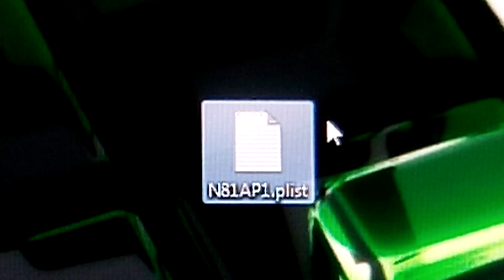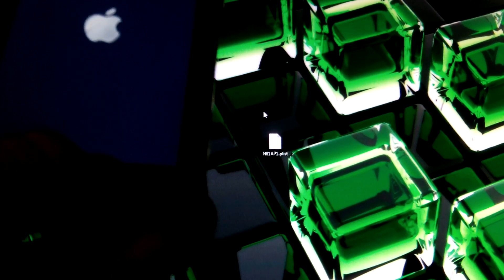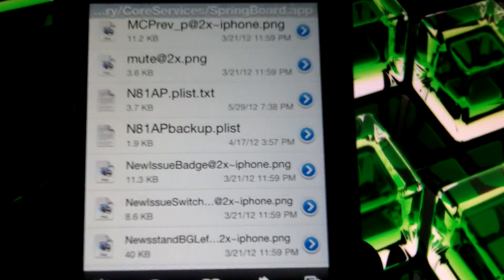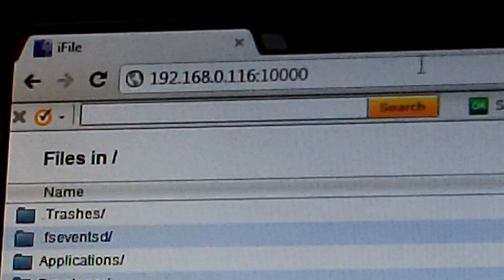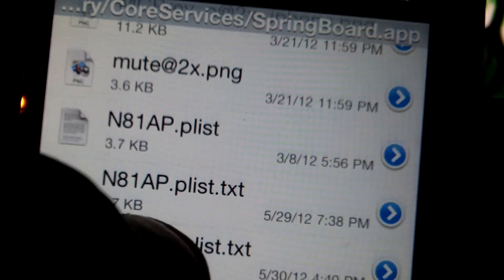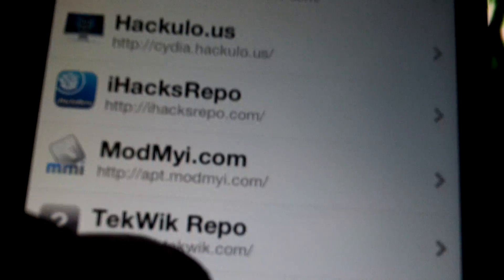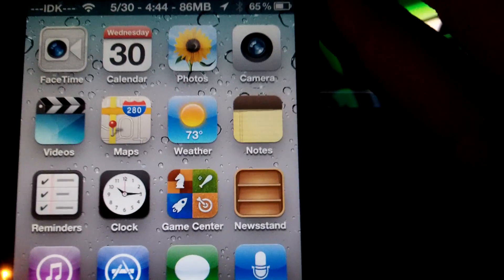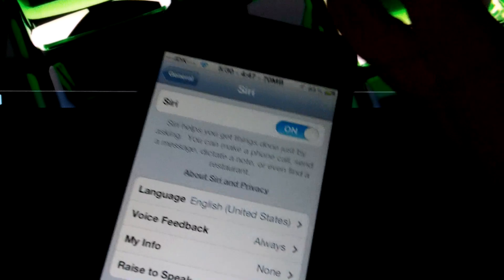*NEW* How to get siri on Ipod touch 4g 5.1.1